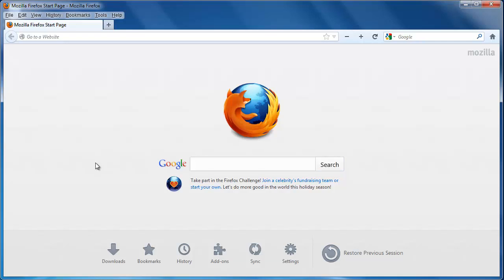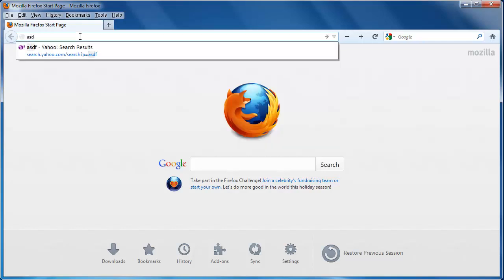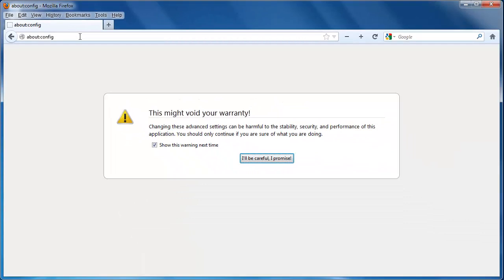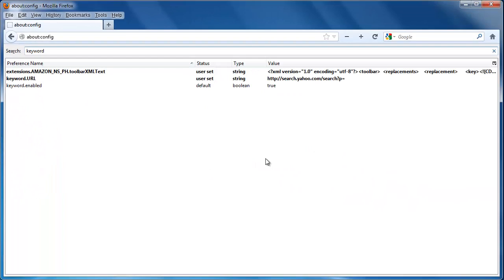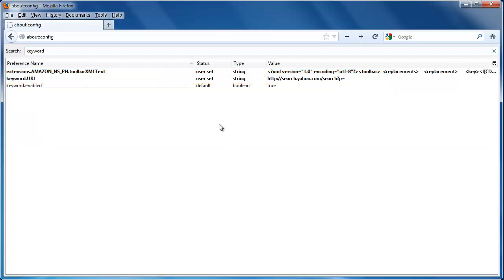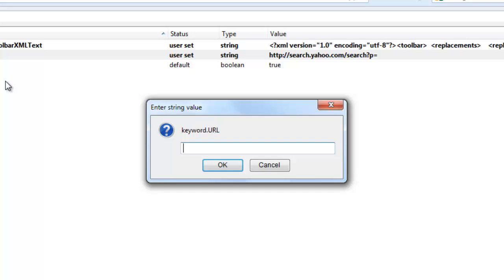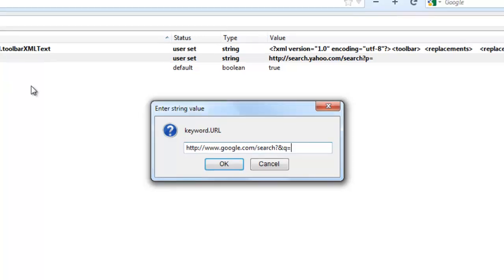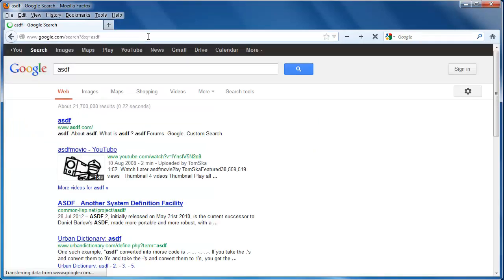How to set default Search Engine in Firefox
This tutorial will show you how to set the default search engine in Firefox to one of your choosing

Introduction:

You will probably prefer one search engine over another. This tutorial will show you how to set default search engine in firefox to whichever one you choose.

Step # 1 -- Opening Firefox Configuration

Start Firefox. In this example we can see that the default search engine is Yahoo! as any search terms typed into the address bar will run through this search engine. Click in the address bar and type "about:config", press return. A message will appear, click the, "I'll be careful, I promise!" button.

Step # 2 -- Search for the Correct Field

This will give you access to the configuration files in Firefox. In the "Search" box at the top you need to type in "Keyword". This will narrow the list down to three fields. The one we are interested in is "keyword.URL", as you can see it has "search.yahoo.com" as its value.

Step # 3 -- Changing the String Value

In order to change the field you need to double click on "keyword.URL". This will open a window called "Enter string value", you can see here that the value is set to Yahoo! Delete this text and you need to enter the value for your new search engine, in this case Google. Type " and click "OK". That is how to set default search engine in firefox.

Step # 4 -- Checking the Change

To make sure that the changes have gone ahead, type a new search term into the address bar. You should now see that Firefox runs the search through the Google search engine, rather than Yahoo!